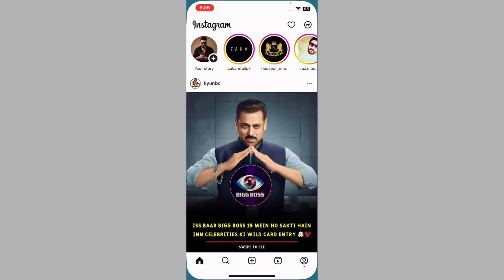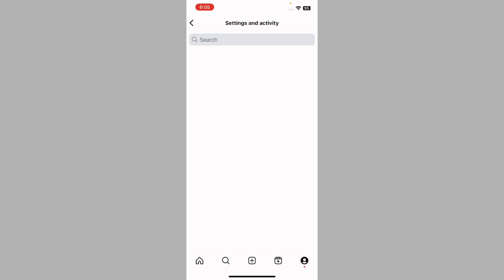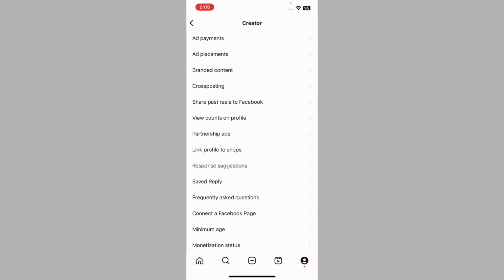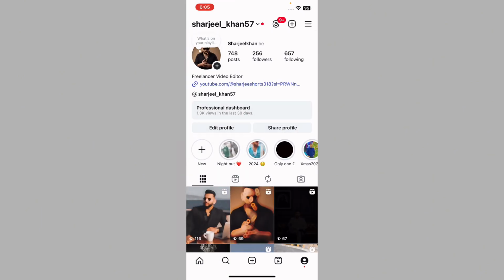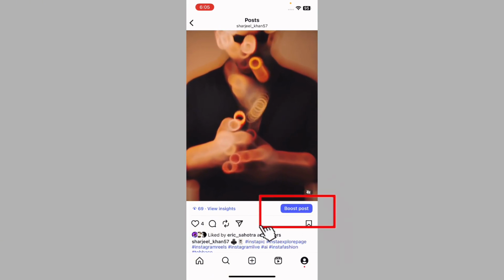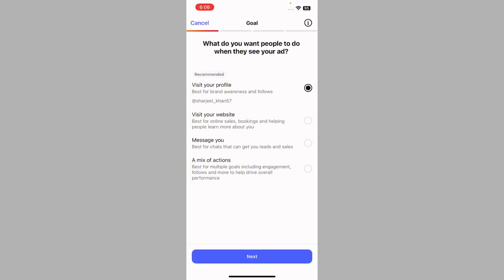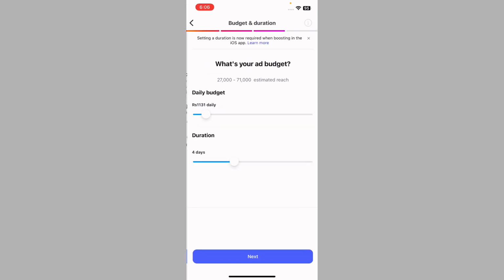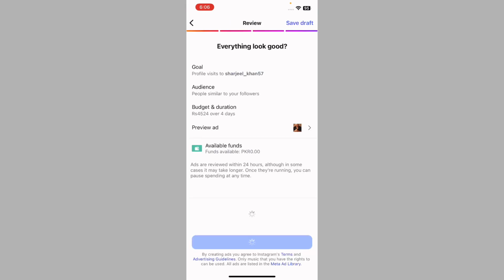How to Run Ads on Instagram in 2025 - Complete Instagram Ads Tutorial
✅ Learn How to Run Ads on Instagram in 2025 with this complete step-by-step tutorial!
💡 I’ll show you how to set up ads using Meta Ads Manager, choose the right audience, create engaging ad creatives, and optimize your campaigns for the best results.
🎥 Perfect for beginners & businesses who want to grow on Instagram in 2025.
🚀 By the end, you’ll know exactly how to launch and manage Instagram ads that convert.